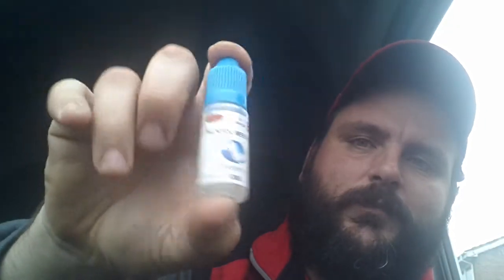Mentol Menthol ejuice review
This is my review of mentol menthol by vape-it.co.uk chrck out there website.